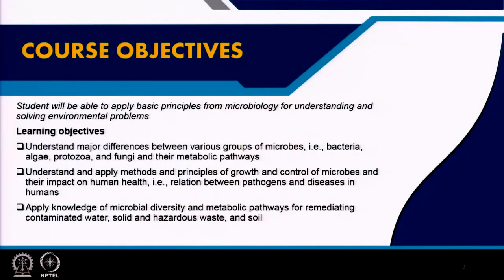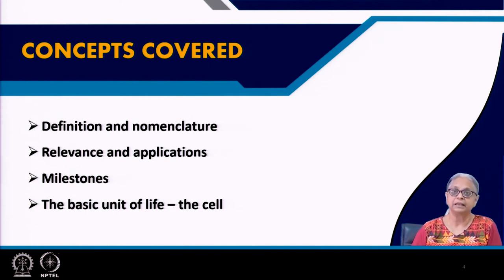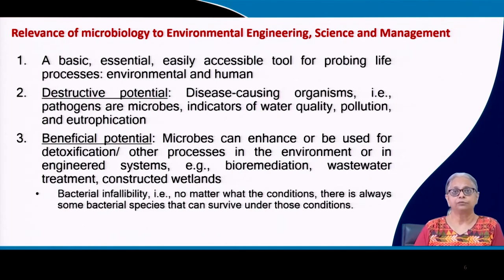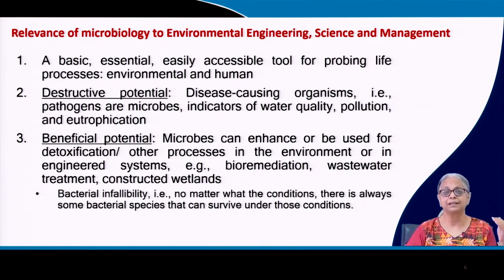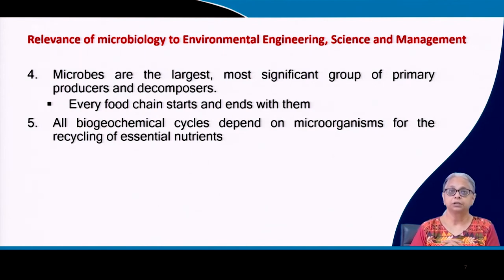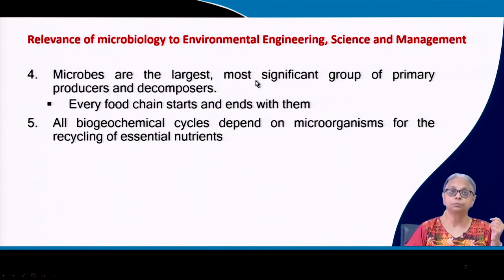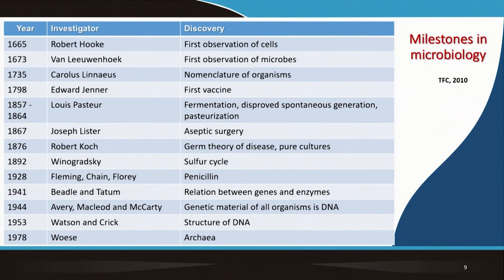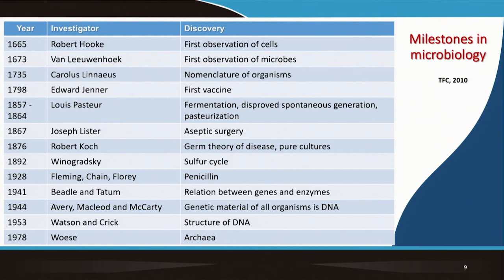Lecture 31: Introduction - I#swayamprabha